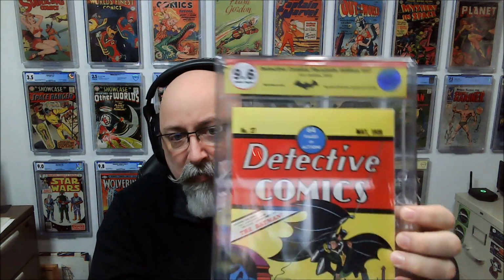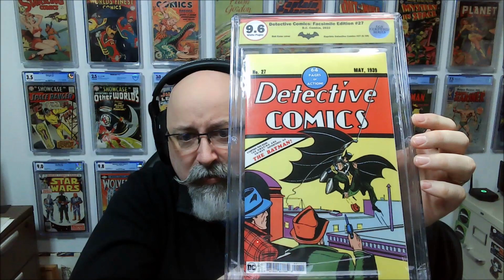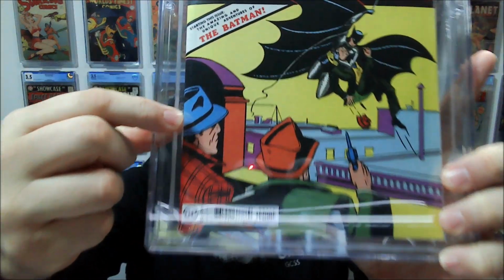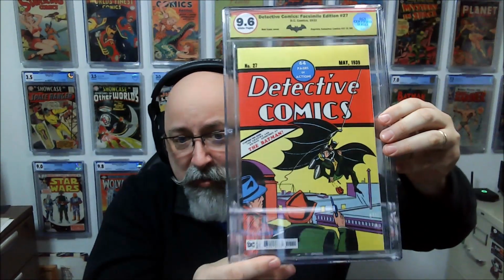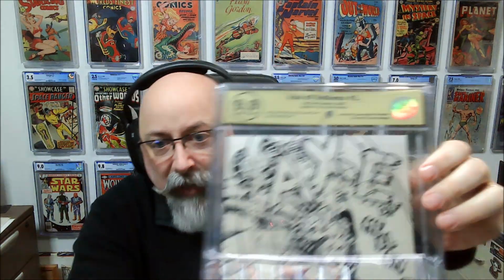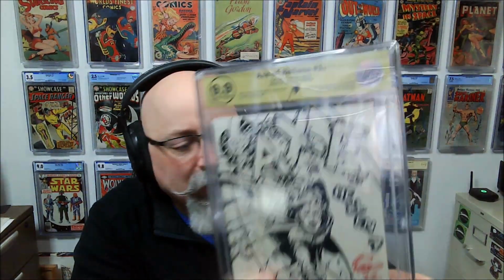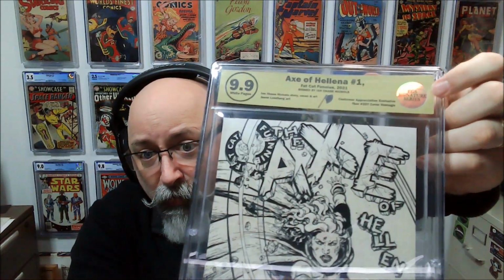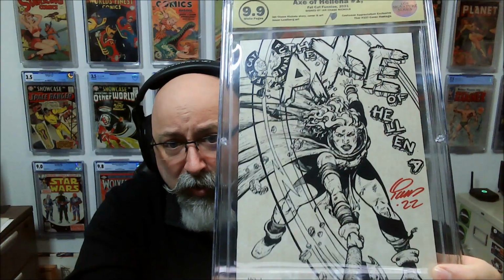EGS (Expert Grading Service) New Slabs: The Second First Impression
* To visit my E-bay Store
* To watch past episodes of SlabHub

Need Comic Book Pressing?
In addition, every time the code is used, The Rogue Trade will make a $10 donation to the C3 - Comics Curing Cancer campaign with the American Cancer Society.  Note: This is strictly a Friend of the Channel arrangement and not a Sponsorship, I receive no money, credits, or discounts.

My ongoing YouTube Series
OnlySlabs - Chris The Comic Vet and I chat with members of the community while they share with us some of the graded comic books from their collection that are special to them.  We will get to know the collector, and hear about their collecting journey, while were providing insight into the book, the artists, and how they came to be acquired.
I do not receive payment, compensation, discounts, or any other preferential treatment for the making of this or any video from anyone or company, including my channel partnership with The Rogue Trader.  The statements and opinions expressed are my own, unless specifically attributed to a source.  While I or my guests own the comic books shown, the characters, art, and stories within those books belong to their copyright holders, no permission was sought to display their images as I do not monetize or profit off these videos in anyway.